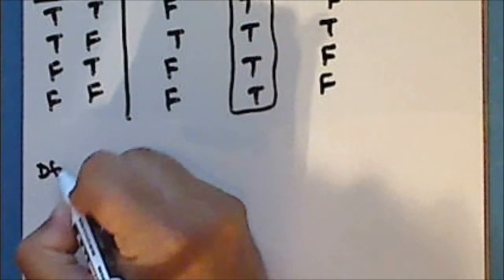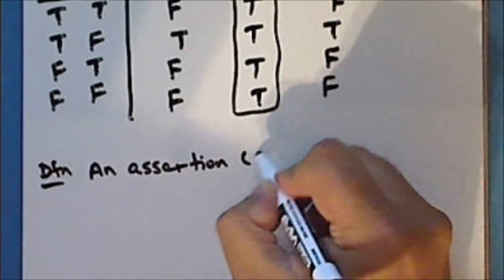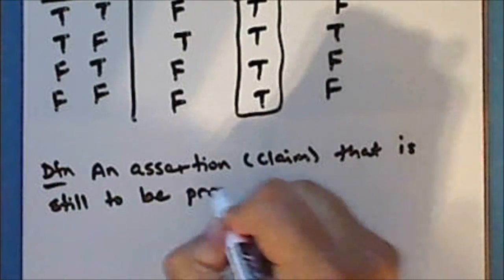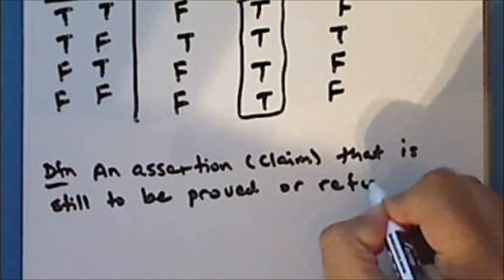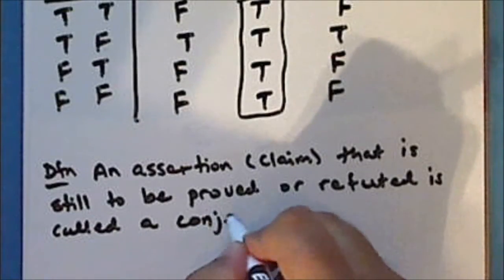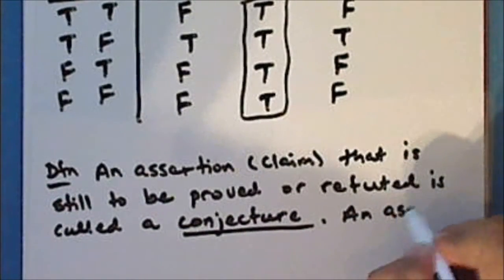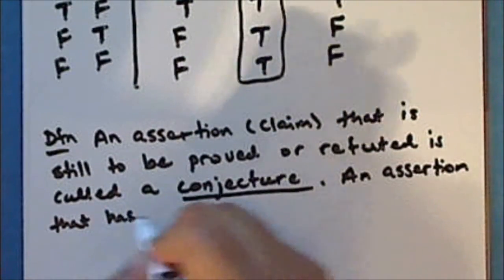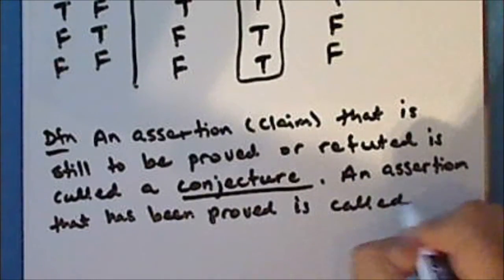Intro to Real Analysis Lecture 01 Part 4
First lecture in an introduction to real analysis. Topics include an overview of analysis, a review of logic, and an introduction to proof. This lecture is in four parts.